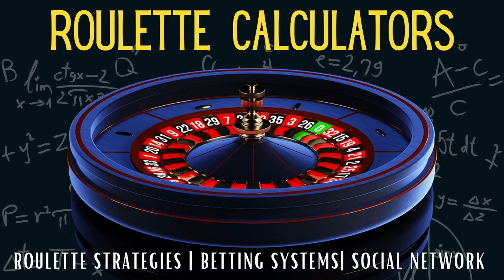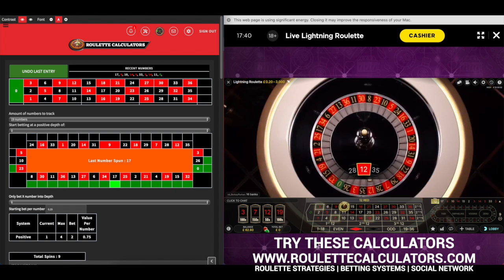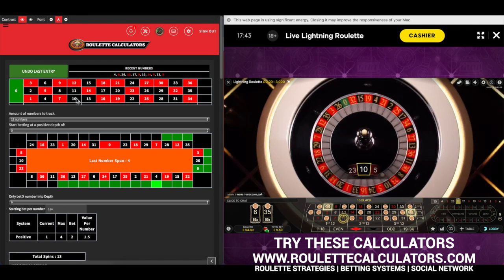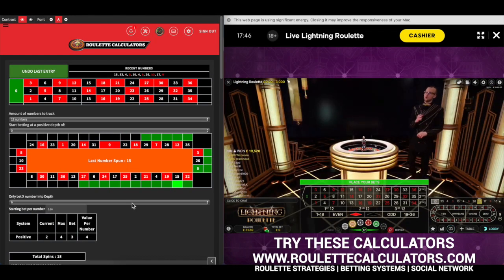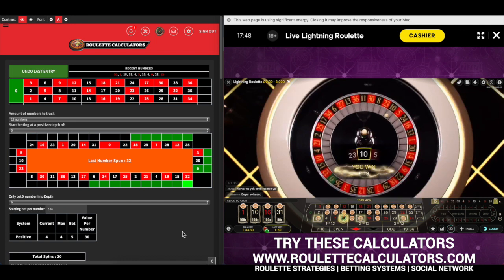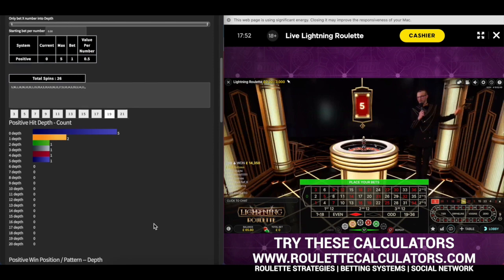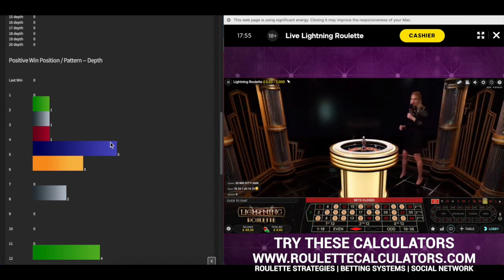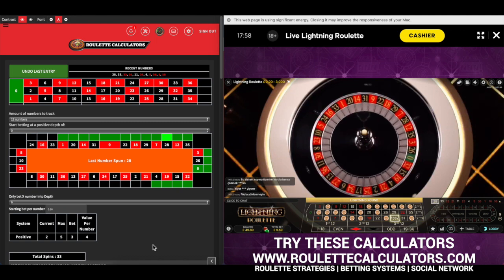Area Key & Reverse Area Key - Roulette System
*Enrol on our FREE course today* and unlock the secrets to tracking and analysing roulette dealers. Start dominating the game now and increase your chances of winning – click the link to enrol to the complete guide to tracking dealers, *COMPLETELY FREE:*
The link above takes you to the quick link page which features the roulette strategy spreadsheets, getting started guides etc.

If you are familiar with the roulette system using the area key but get annoyed when the table is not going your way. Try using the reverse area key roulette system!

So what exactly is the reverse area key roulette system?

Simply put, it is betting on the numbers that are not highlighted. You would only use this strategy if the table is running large blocks of big depths and is not giving you many depths of 0.

In this strategy, we are not running a progression.

We would love to hear your thoughts on the area key's reverse roulette system.

If you need to get in touch or you would like to make a video using any of our roulette strategies, email

💡 VIDEO TOPICS 💡
What Is The Best Strategy To Win At Roulette